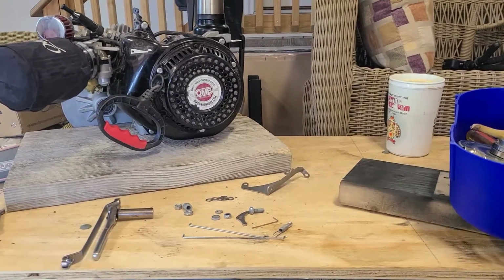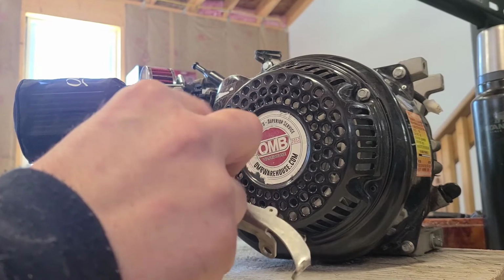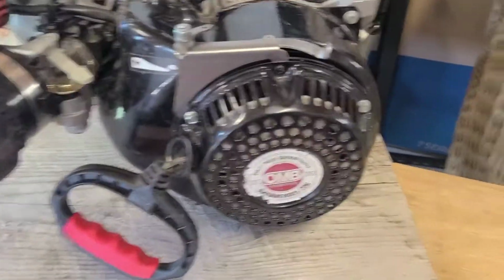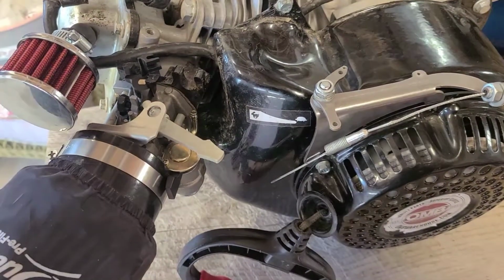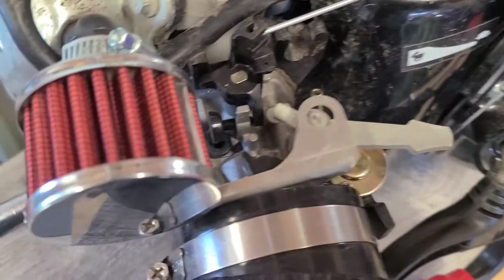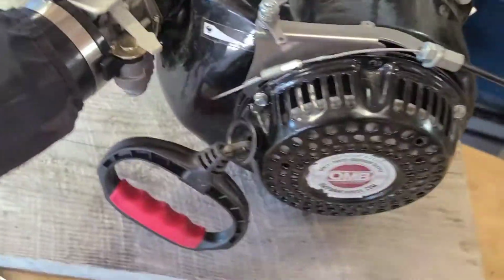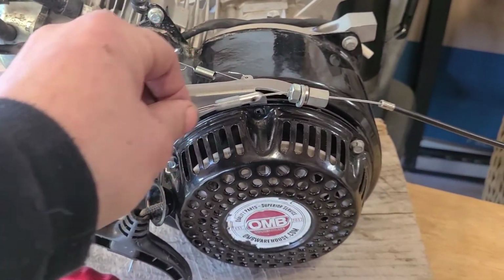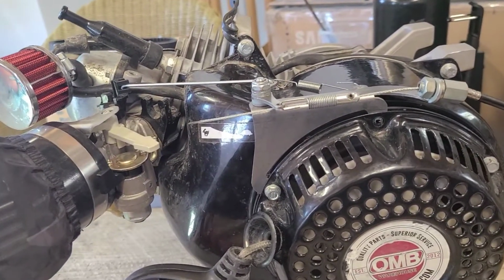Governorless Throttle Linkage Raw Install!!